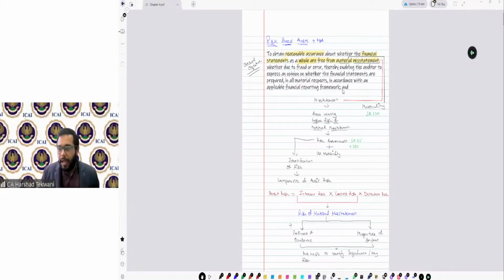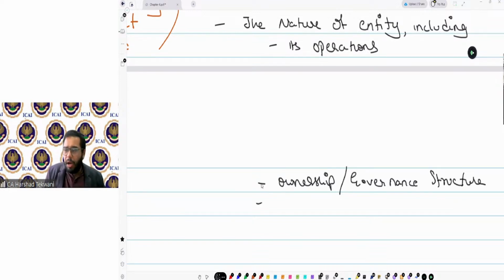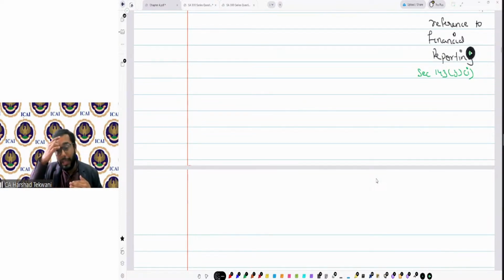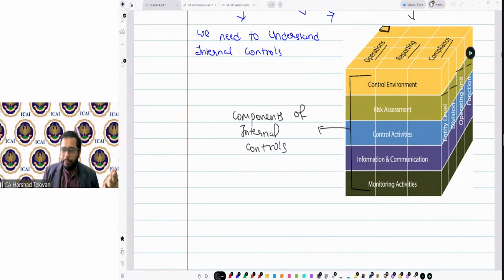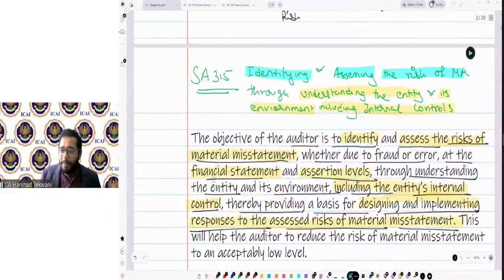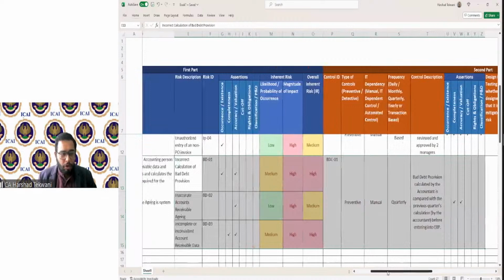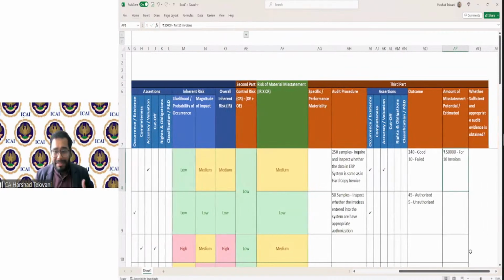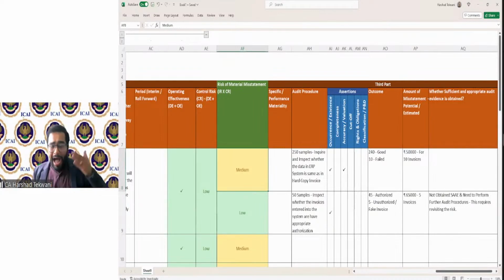Final Paper 3 AAA&PE | Topic: Chapter 4: Materiality, Risk Assessment...| Session 1 | 10 Nov, 2023